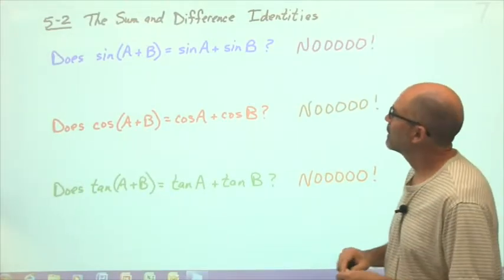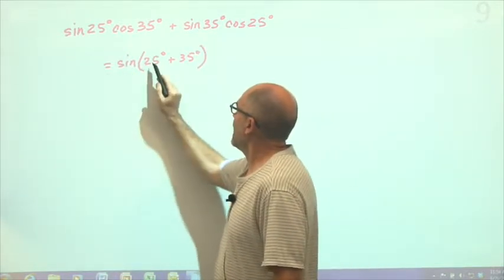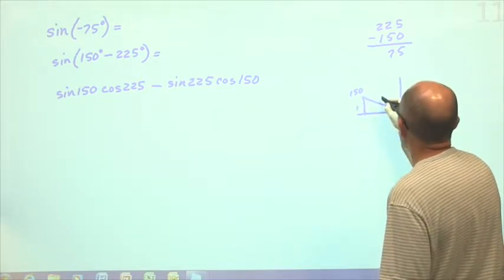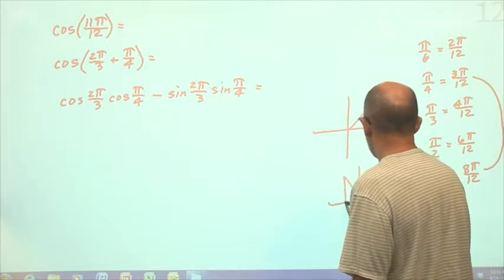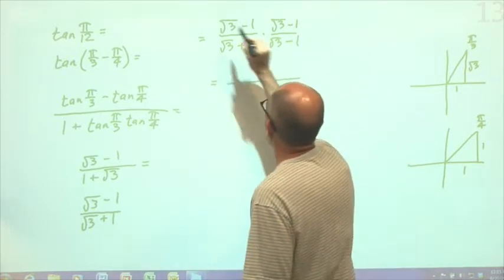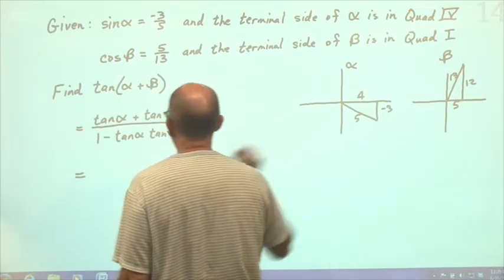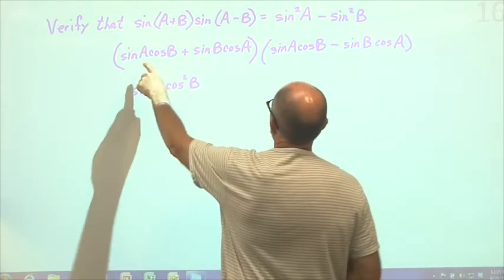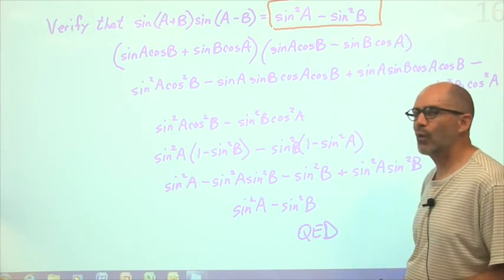MA 5 2